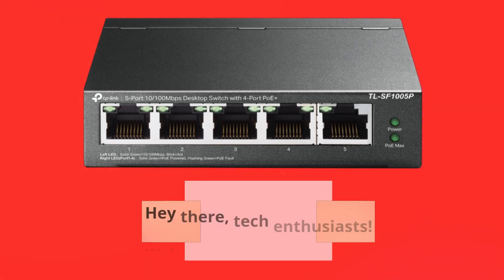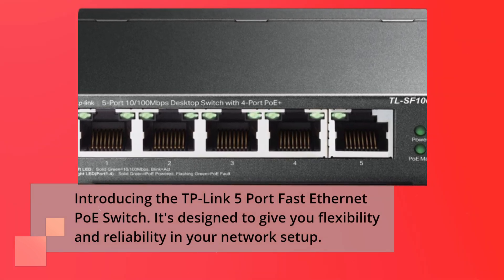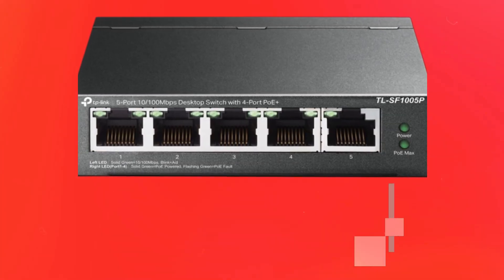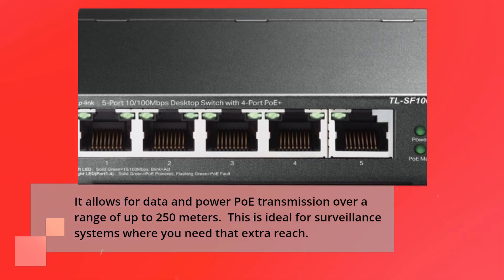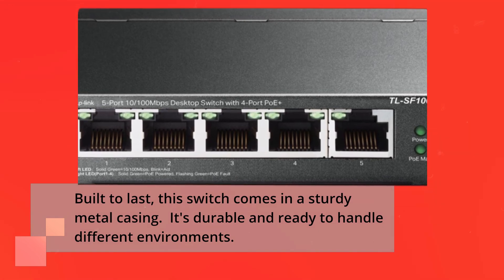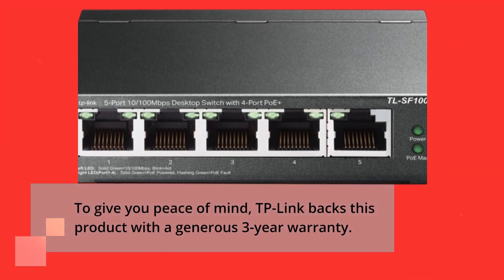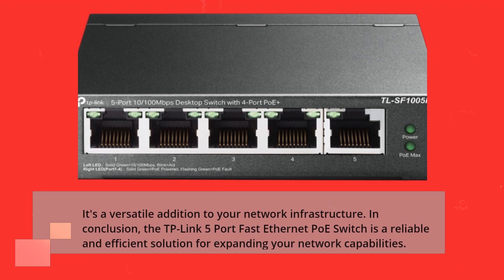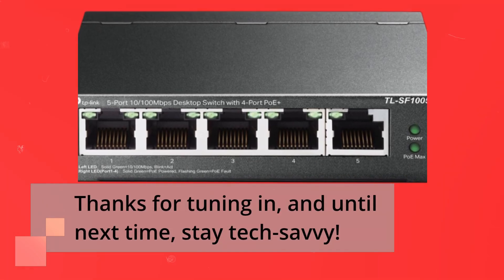TP-Link TL-SF1005P | 5 Port Fast Ethernet PoE Switch | 4 PoE+ Ports Review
Amazon Product Name : TP-Link TL-SF1005P | 5 Port Fast Ethernet PoE Switch | 4 PoE+ Ports

Looking to expand your network and power your PoE devices? Join us as we review the TP-Link TL-SF1005P | 5 Port Fast Ethernet PoE Switch with 4 PoE+ Ports. In this video, we'll explore its compact design, easy setup, and the benefits of Power over Ethernet. Learn how this switch can simplify your network management and provide power to your compatible devices.